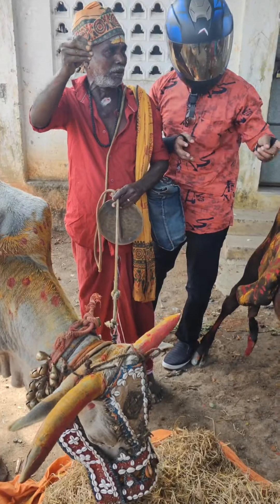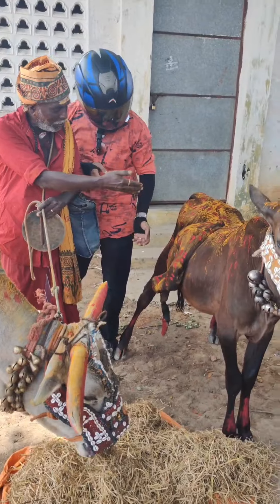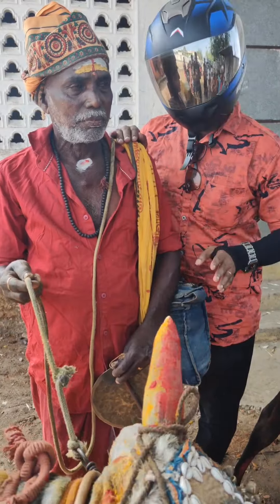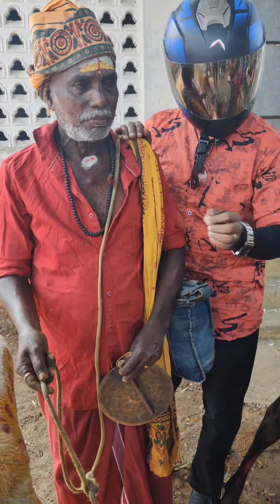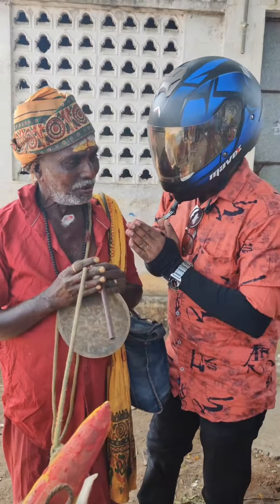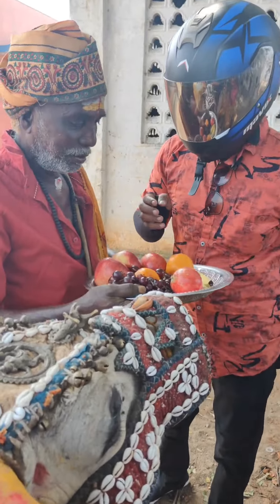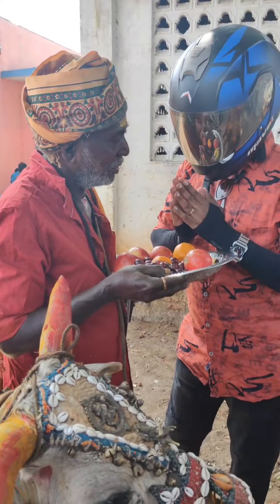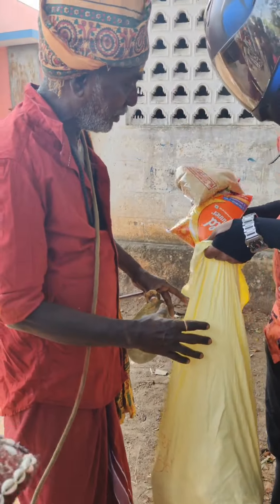Happy Mattu Pongal...🐂🐂🐂